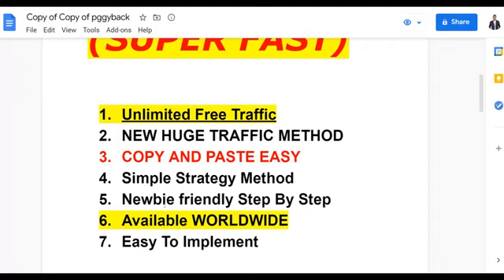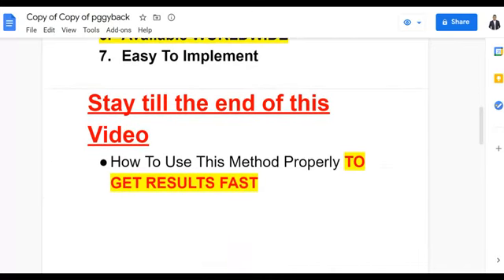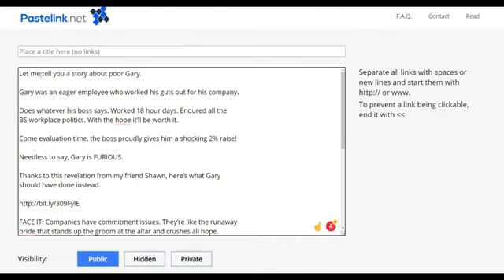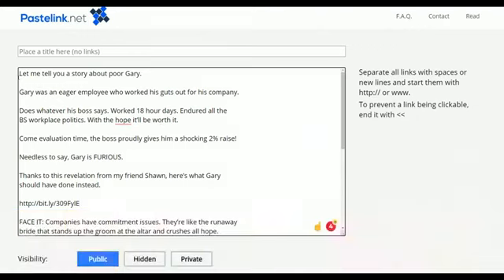Must Watch Make Your First $7,266.40 On Digistore24 With This Secret On Autopilot FREE TRAFFIC!!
Welcome To The Smart Online Payday Channel, In this channel, I will show you some of the best methods to make money online from the internet and you can earn a side or full-time income from these methods.